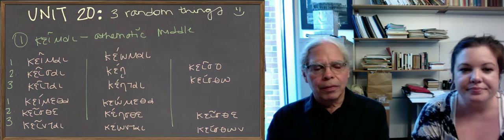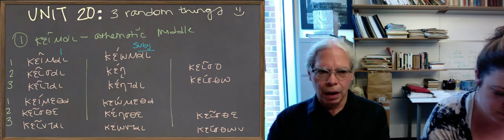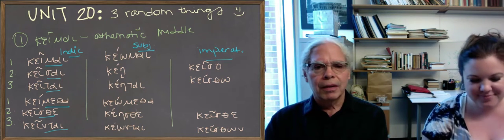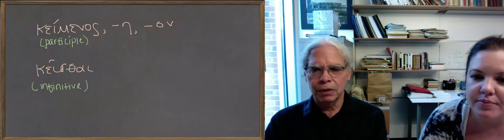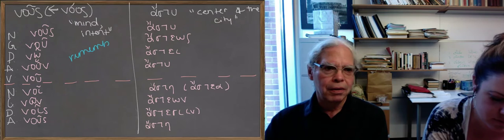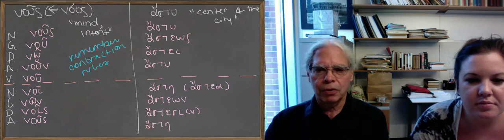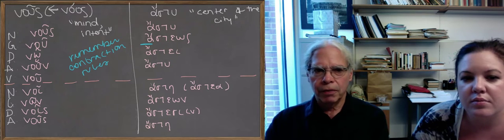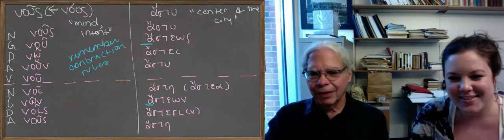Learn Ancient Greek: 113_Unit 20 Three random things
The end of Unit 20 introduces some 'random' bits of morphology which Professor Muellner addresses in this video. Follow along on pages 568-569 in the Hansen & Quinn textbook.